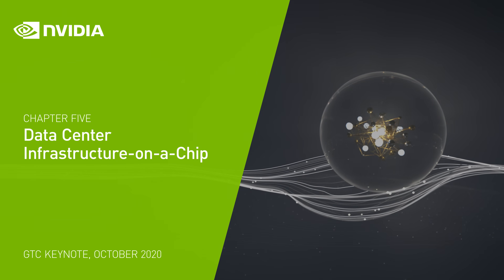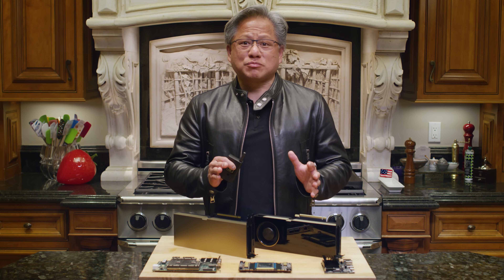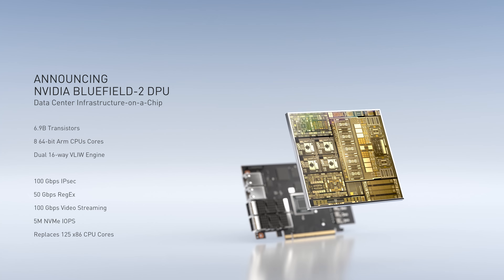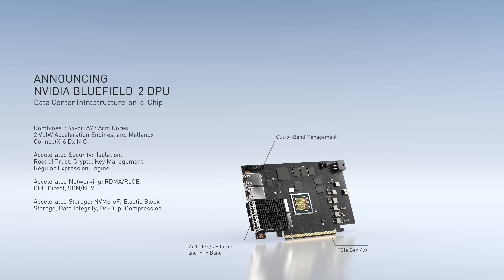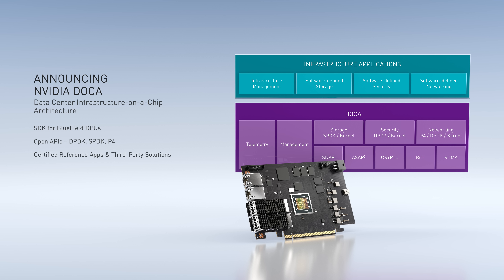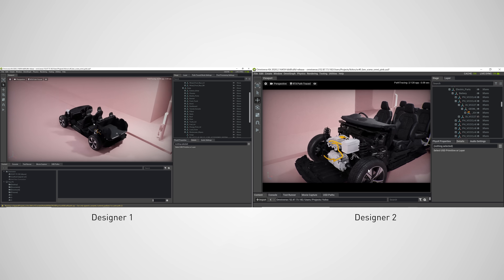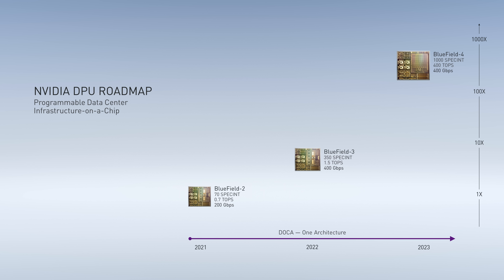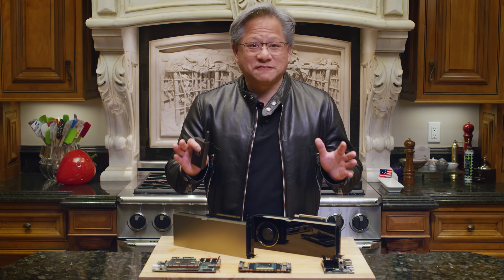GPU Technology Conference Keynote Oct 2020 | Part 5: "Data Center Infrastructure-on-a-Chip"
In Part 5 of this GTC20 Keynote, NVIDIA CEO Jensen Huang talks about how the datacenter is becoming the new unit of computing and introduces the NVIDIA BlueField-2 DPU -- data processing unit -- and DOCA -- a programmable data center infrastructure processor architecture. He also announces that VMware will port onto BlueField, redefining the data center.